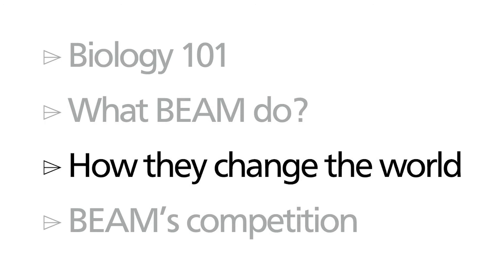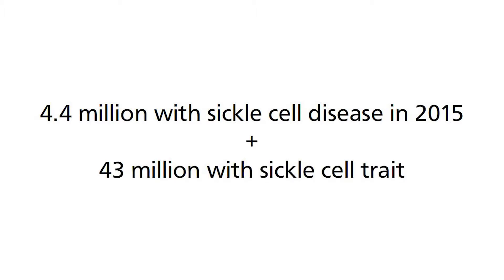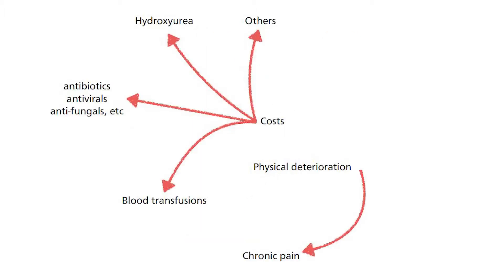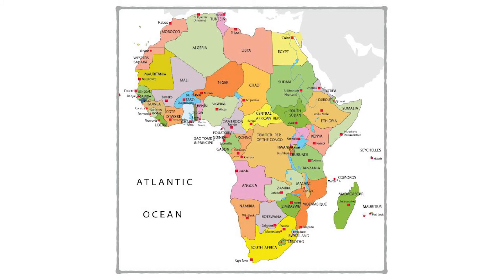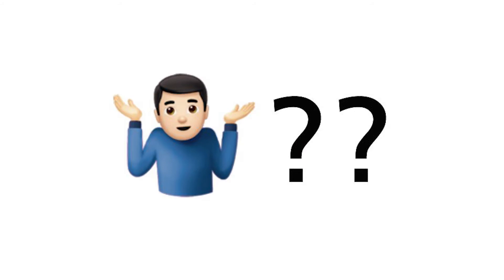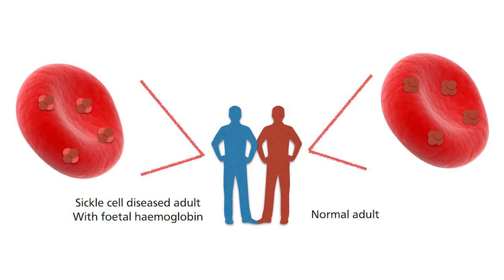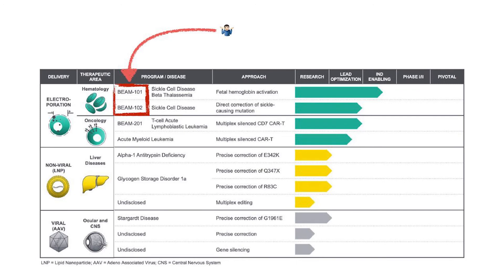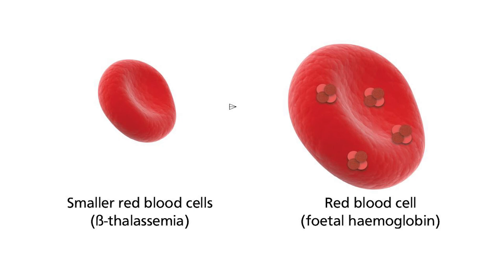BEAM therapeutics Stock | simplifying the science 💊 (Part 2)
🎦 summary ⌲ This video is part 2 of a series on BEAM therapeutics, a biotech company listed on the NY stock exchange, where I simplify the science behind. In this video, I delve into BEAM-101 and 102 and the science behind sickle cell disease as well as making the case for why this should be the first target as BEAM therapeutics have done. Also, I briefly talk about the competitors CRISPR therapeutics (an ARK invest favourite), Intellia therapeutics and even Editas medicine.